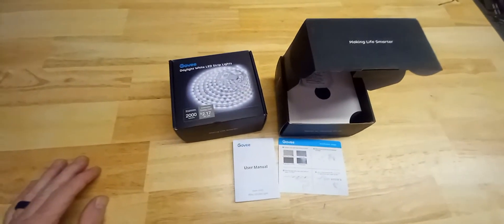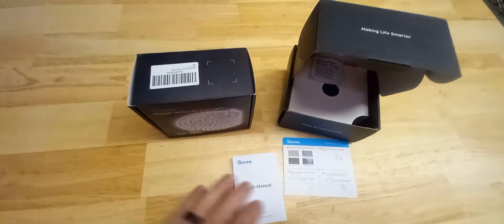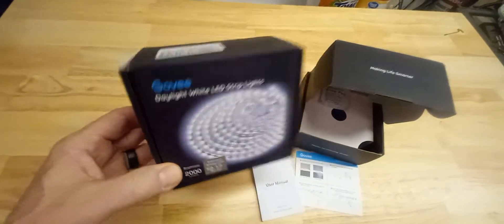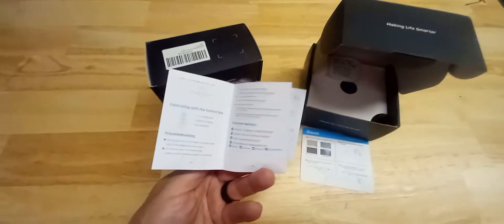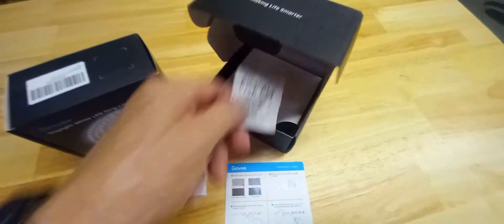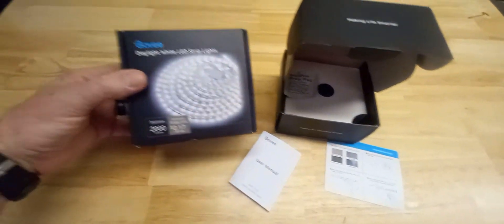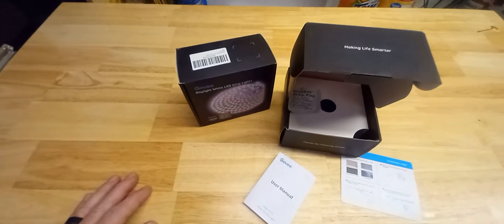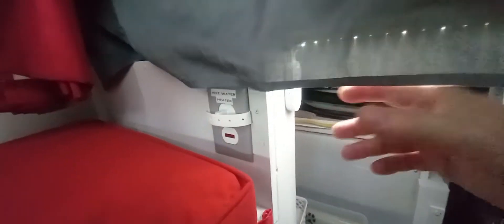LED Bright White 6500K Strip Lights 💡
"Govee" 16.4 feet LED strip lights. Bright White (Daylight) 6500 K Dimmable. Cut to fit in any space.
Really good stick on glue backing. Just peel and press. 5 ⭐ ⭐ ⭐ ⭐ ⭐
If you like this video, and would like to see more videos on our YouTube channel, please click the link below (It's Free!)
This is the Amazon link for the exact same Strip Light's lights.